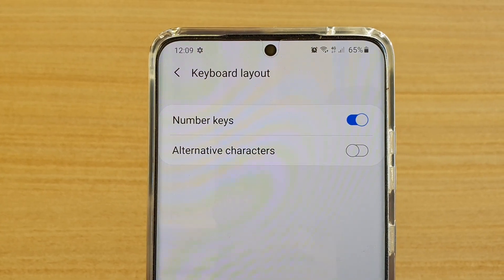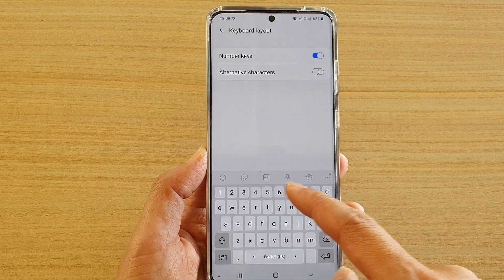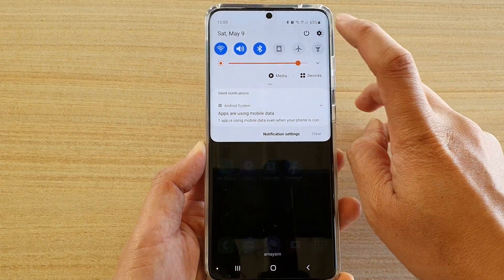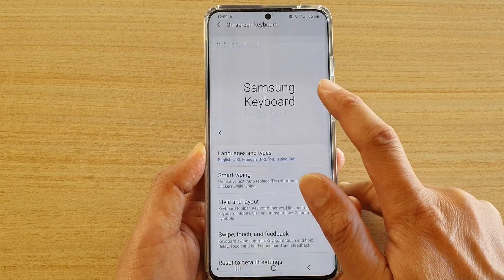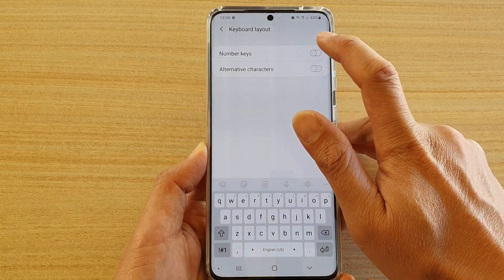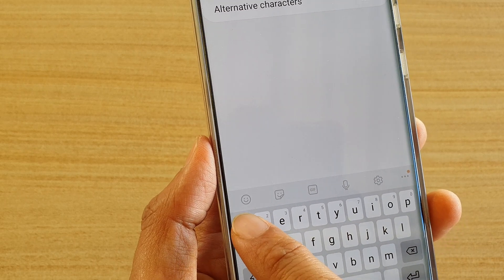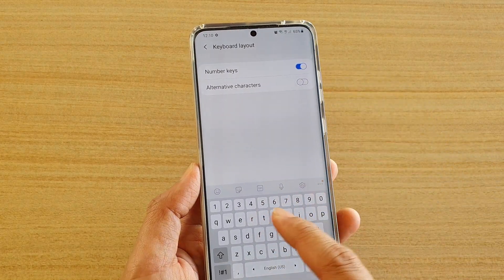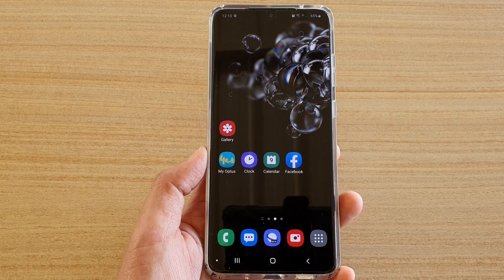Galaxy S20/S20+: How to Enable/Disable Keyboard Number Keys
Learn how you can enable or disable Keyboard Number Keys on Galaxy S20 / S20 Plus / S20 Ultra.

Android 10.